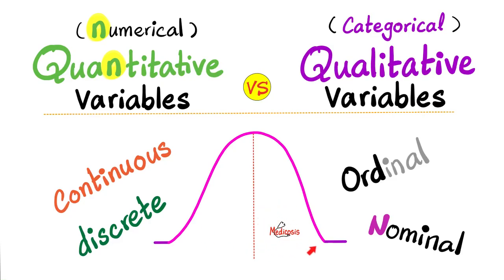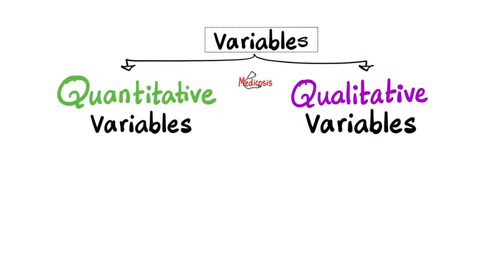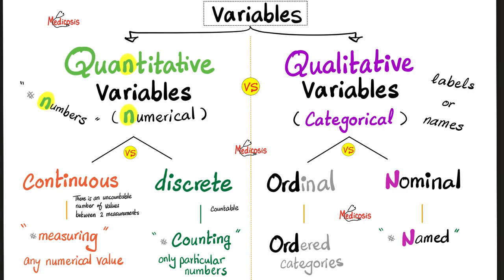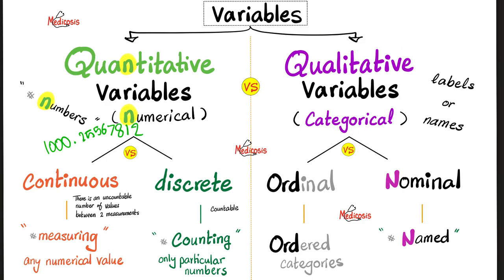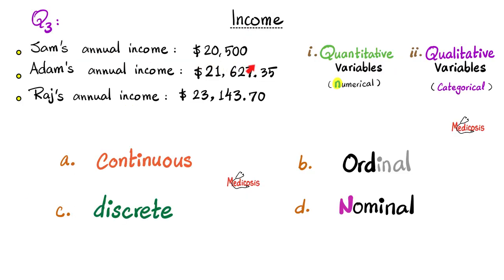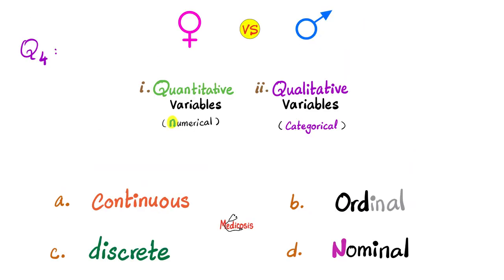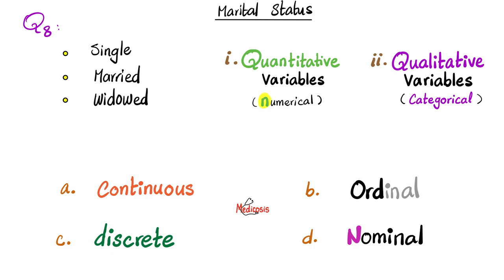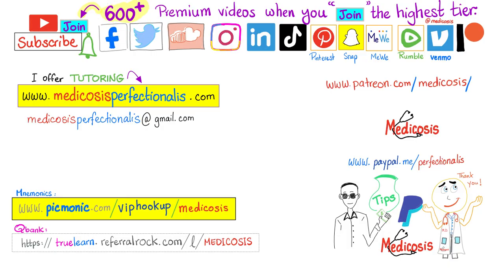Types of Variables - Numerical vs. Categorical - Discrete vs. Continuous - Ordinal vs. Nominal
Statistical variables are divided into dependent variables and independent variables. Variables can be quantitative variables (numerical variables) or qualitative variables (categorical variables). Numerical variables could be continuous or discrete, whereas categorical variables are divided into ordinal and nominal.
Quantitative (Numerical) Variables vs Categorical (Qualitative) Variables - Discrete variables vs Continuous variabless , ordinal variables, nominal variables, types of variables, types of data.
Introduction to statistics for AP statistics, Biostatistics, Community Medicine, Statistics 101, Nursing Entrance Exam, MCAT, USMLE, NCLEX, PCAT, Physics, Chemistry.